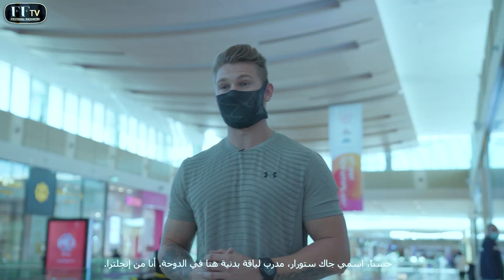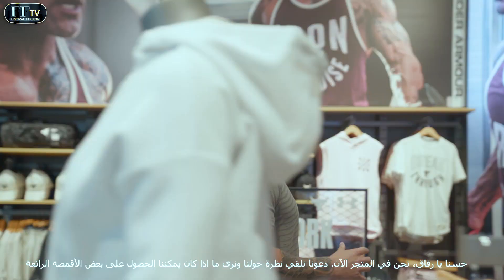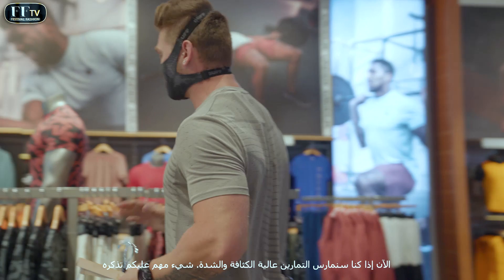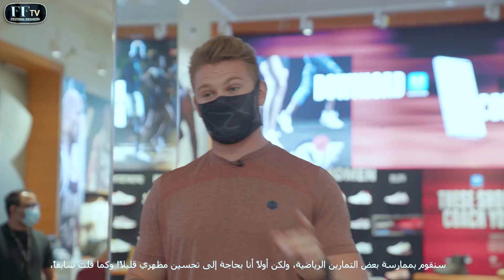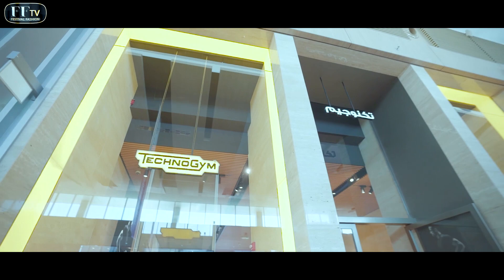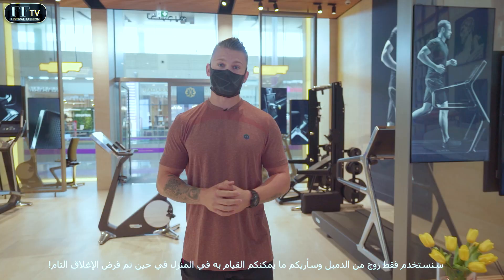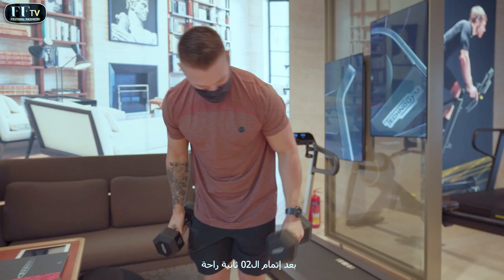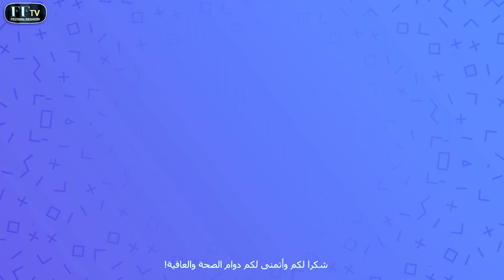Qatar National Sport Day at Doha Festival City with Bodybuilding Champion Jack Storer | FFTV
FFTV invited fitness coach, bodybuilding champion Jack Storer to celebrate National Sport Day at your one and only Doha Festival City.

👟 Check out his top sportswear picks at Under Armour for different workout types
💇🏼‍♂️ Prep with him as he got himself a haircut and beard trim at the newly-opened 1847 Executive Barber Lounge
🏋️‍♂️ Follow simple exercises you can do at home with just a pair of Technogym dumbbells for maximum results